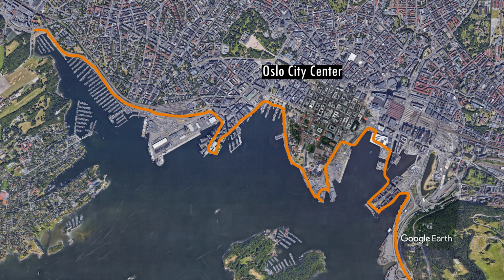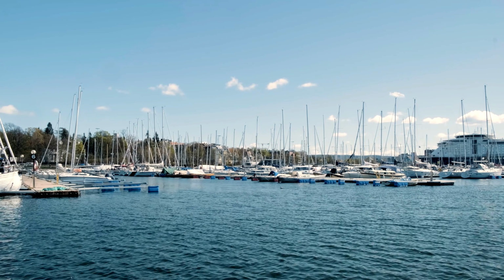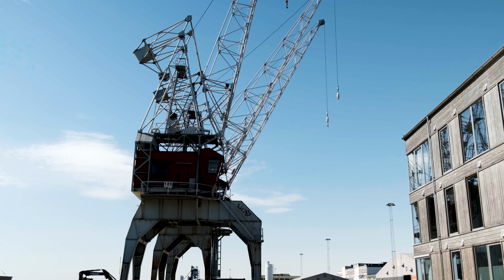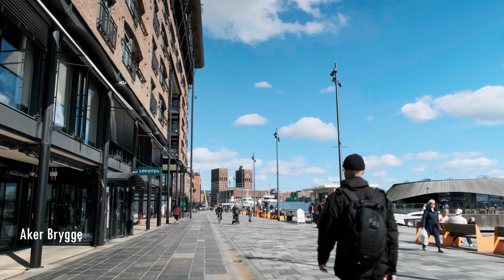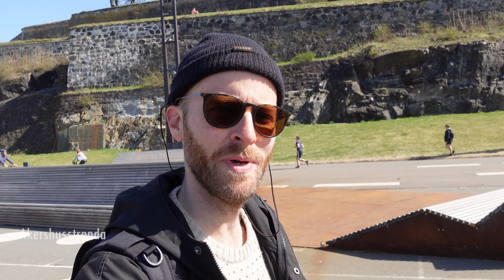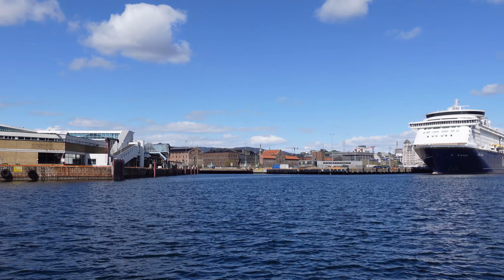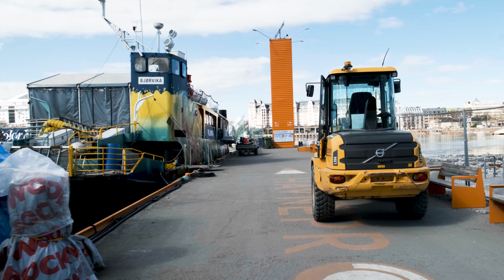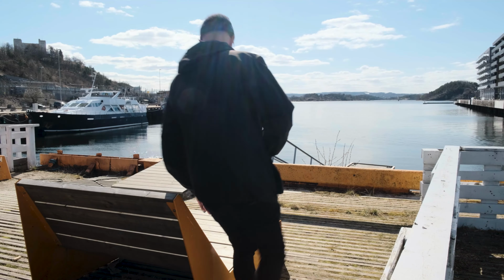OSLO Fjord City Walk: See the Opera House, Barcode & Aker Brygge (Waterfront Guide)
A travel guide to the Oslo Harbor Promenade - An urban adventure just next to the Oslo fjord. Join me as I walk and sail through this popular route.

06:32 - The Thief
13:19 - Radisson Blu Plaza Hotel

Tusen takk, thanks a lot for watching!
Pål

Gear Used to Make This Video:
○ Main camera
○ Main gimbal
○ Cell phone gimbal
○ ND filter
○ Camera backpag

Best Deals for Camera Gear
Amazon Top Deals

Sharing YouTube videos about Norway and Scandinavia. Episodes about history, food, travel, language, sailing and more.